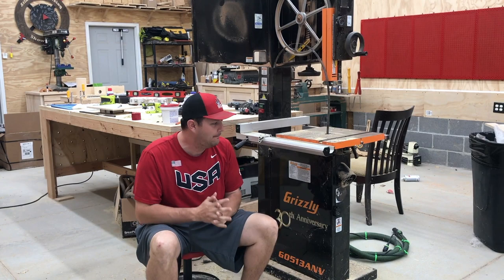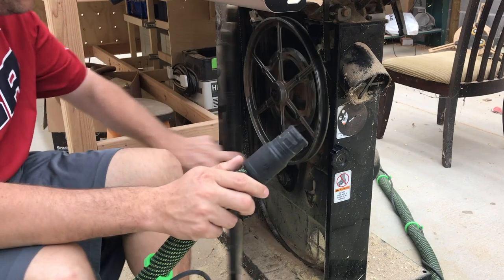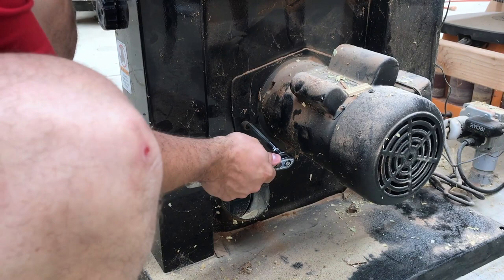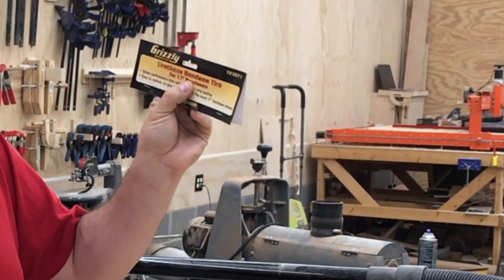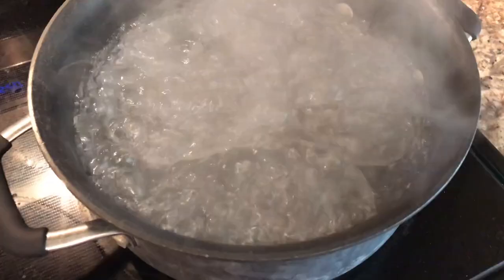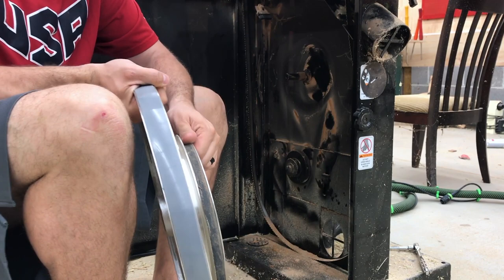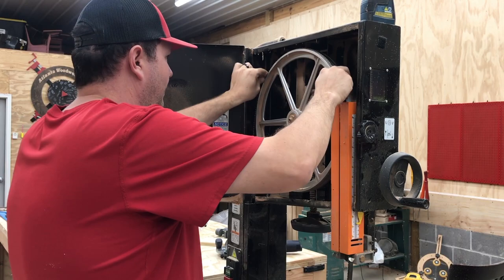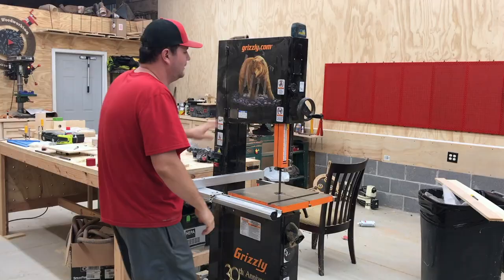How to Change a Bandsaw Tire: My Grizzly 17 inch bandsaw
I have had my 30th anniversary 17 inch Grizzly bandsaw for about 6 years now and love it. I haven't had any problems with it at all but using equipment over time parts need to replaced. So this video is how to change a tire on a bandsaw which this was my first time doing this and I hope this video can help other having the same issue. Since this has become a popular bandsaw in the woodworking community today I thought this might be a useful video even though it isn't a "sexy build video" so thanks for watching.

Tools Used:
Grizzly 17 inch Bandsaw
Bandsaw Tire
Dewalt Socket Set
Festool CT26
Bandsaw Blade